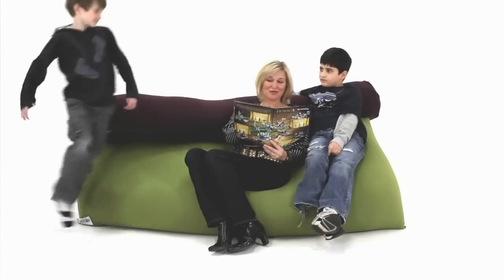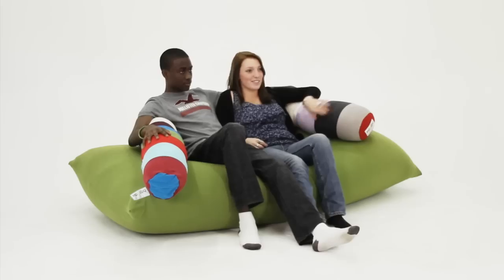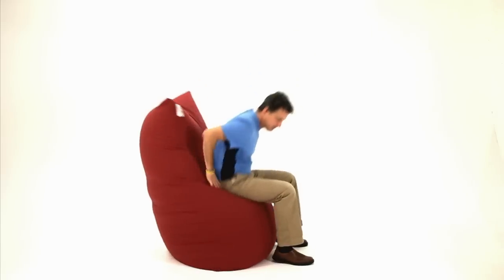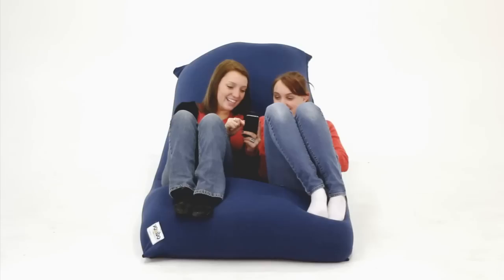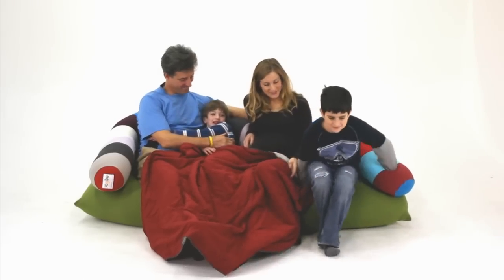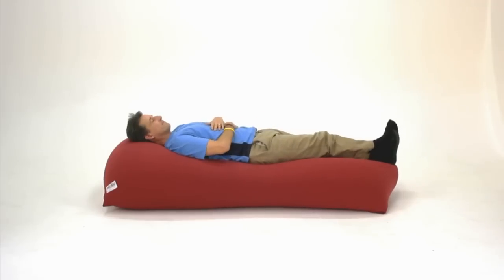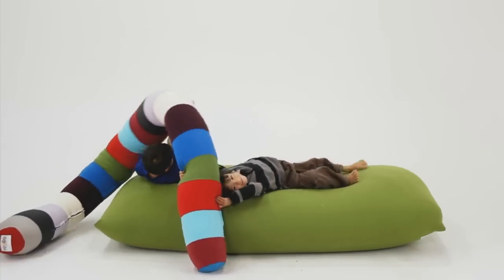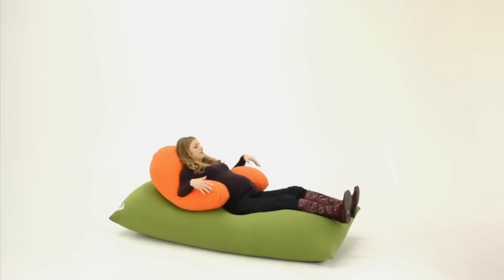The Yogibo Max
The Yogibo Max is our most popular piece of furniture. It can become a chair, a recliner, a couch, or even a bed that can stretch up to 7.5 feet long!